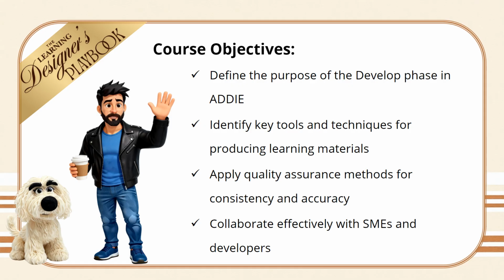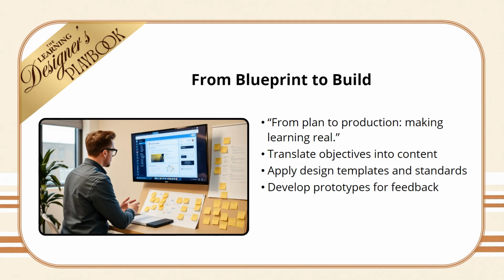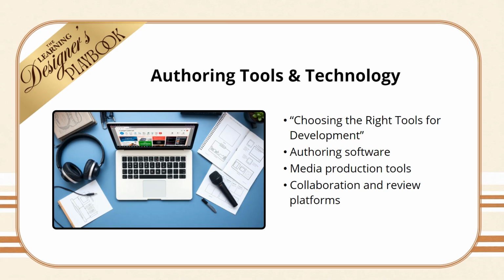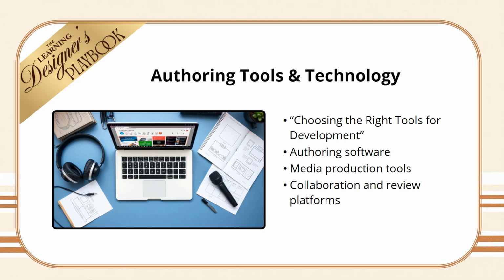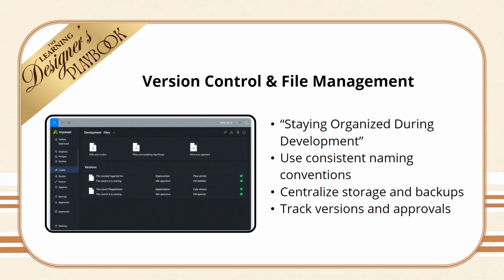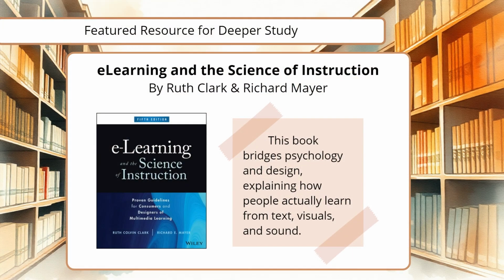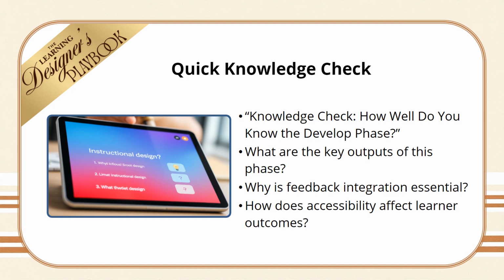17 The ADDIE Model Video Series – D is for Develop | Turning Design into Real Learning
The Develop phase of the ADDIE model is where your plans come to life. In this video, we’ll guide you through how to create professional, engaging training materials—videos, slides, handouts, and eLearning modules—that align with your instructional design blueprint.

We’ll also explore how to maintain quality standards, test your materials for accuracy, and ensure accessibility for diverse learners. Examples will demonstrate how development bridges the gap between design and delivery.

📘 Featured Resource: E-Learning by Design by William Horton — A comprehensive guide on building interactive, effective, and learner-focused digital training materials.

By the end, you’ll understand how to transform your ideas into tangible, high-quality learning assets that deliver real results.